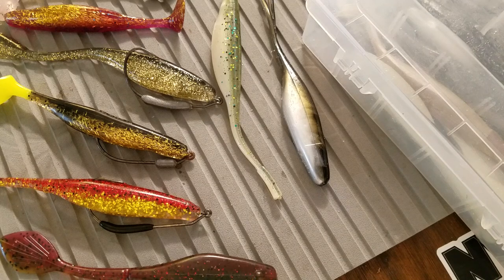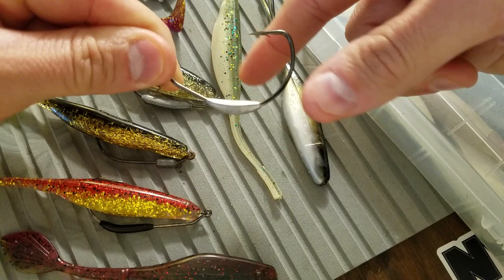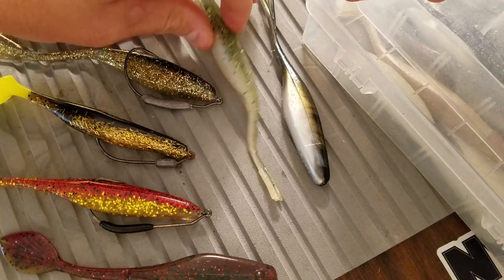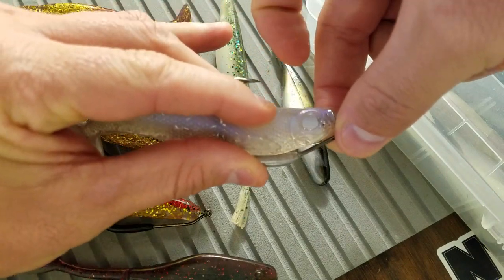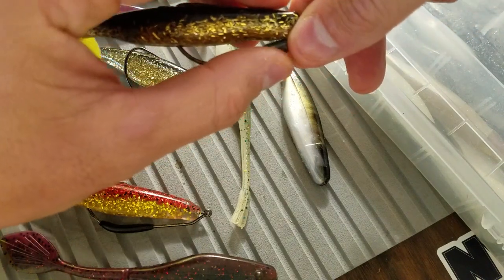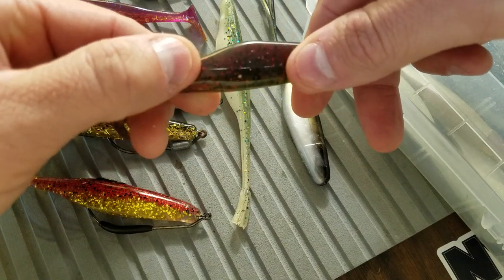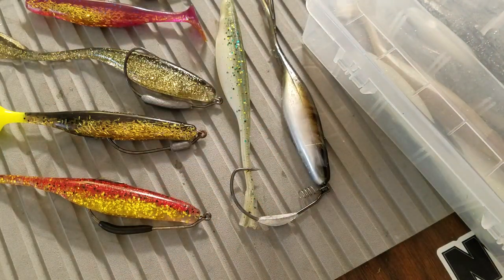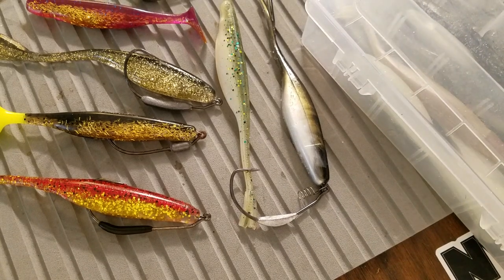Swimbait Hooks and Trophy Speckled Trout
Weedless presentations are extremely effective when chasing big trout around grass or structure. Here is a little discussion about pairing the right swimbait hook to your soft plastic.